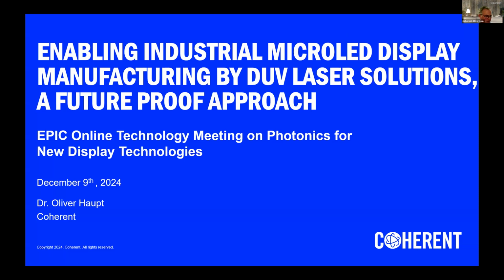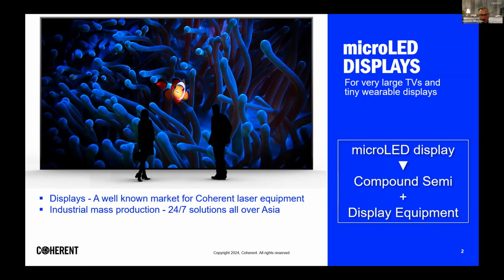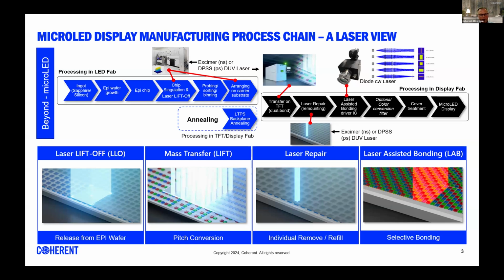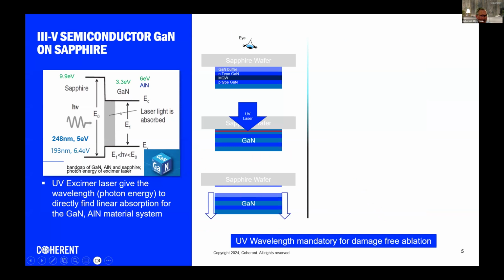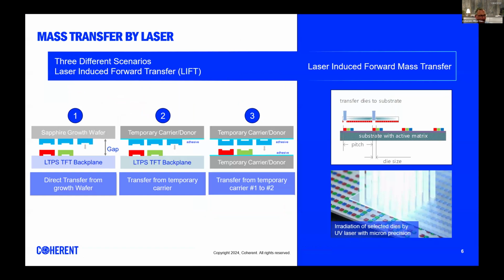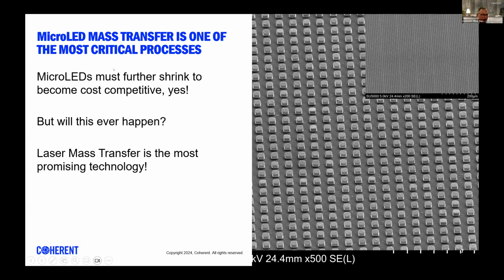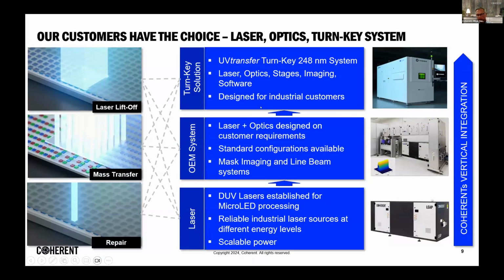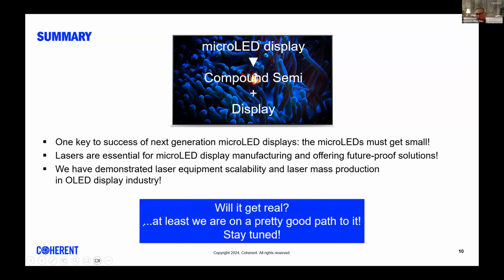Photonics for New Display Technologies : Coherent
Coherent – Enabling Industrial microLED Display Manufacturing by DUV Laser Solutions, A Future Proof Approach – Oliver Haupt, Director of Strategic Marketing for Display Capital Equipment